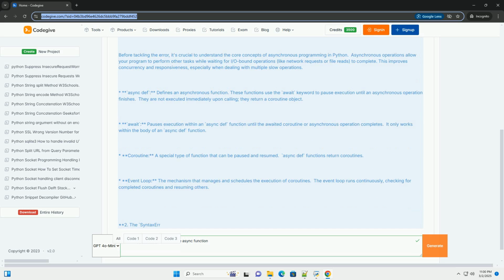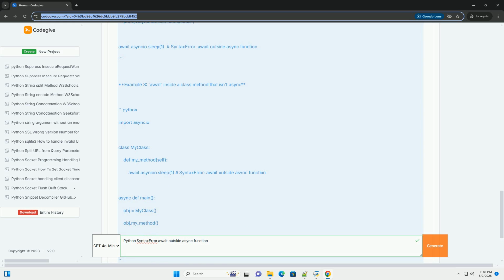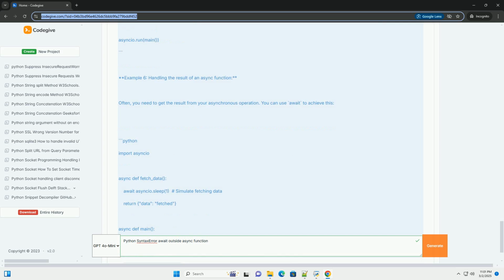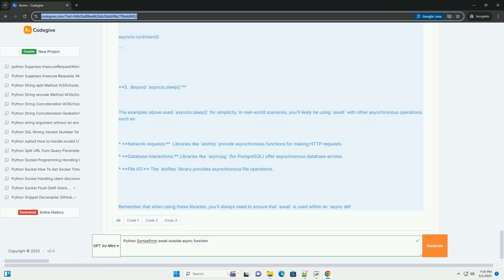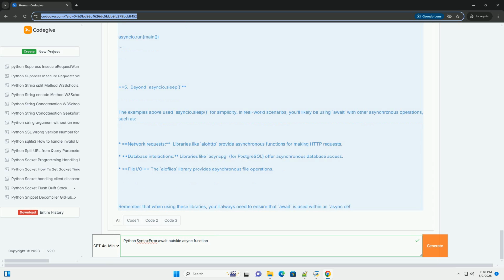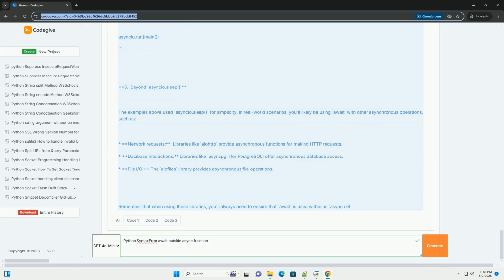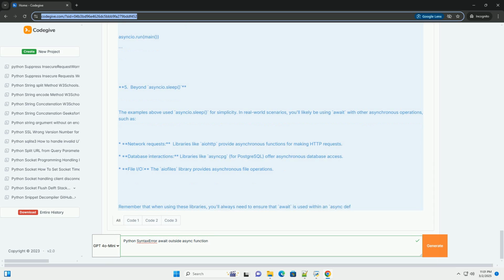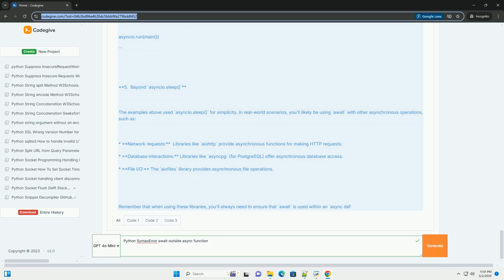Python SyntaxError await outside async function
understanding and resolving python's `syntaxerror: await outside async function`

the `syntaxerror: await outside async function` in python is a common error encountered when working with asynchronous programming using `async` and `await`.  this error arises because the `await` keyword is specifically designed to work *inside* asynchronous functions (`async def`). it's a fundamental part of python's asynchronous model, and attempting to use it outside this context leads to the syntax error.

this tutorial will delve into the intricacies of this error, providing a thorough explanation, illustrative examples, and practical strategies for resolving it.

**1. asynchronous programming fundamentals**

before tackling the error, it's crucial to understand the core concepts of asynchronous programming in python.  asynchronous operations allow your program to perform other tasks while waiting for i/o-bound operations (like network requests or file reads) to complete. this improves concurrency and responsiveness, especially when dealing with multiple slow operations.

* **`async def`:** defines an asynchronous function. these functions use the `await` keyword to pause execution until an asynchronous operation finishes.  they are not executed immediately upon calling; they return a coroutine object.

* **`await`:** pauses execution within an `async def` function until the awaited coroutine or asynchronous operation completes.  it only works within the body of an `async def` function.

* **coroutine:** a special type of function that can be paused and resumed.  `async def` functions return coroutines.

* **event loop:** the mechanism that manages and schedules the execution of coroutines.  the event loop runs continuously, checking for completed coroutines and resuming others.

**2. the `syntaxerror: await outside async function` in detail**

the error occurs because the `await` keyword is intrinsically linked to the execution model of `async` functions and the event loop. th ...

Python
 SyntaxError
 await
 async
 function
 error handling
 asynchronous programming
 Python errors
 debugging
 coroutine
 event loop
 concurrency
 programming concepts
 Python syntax
 code execution